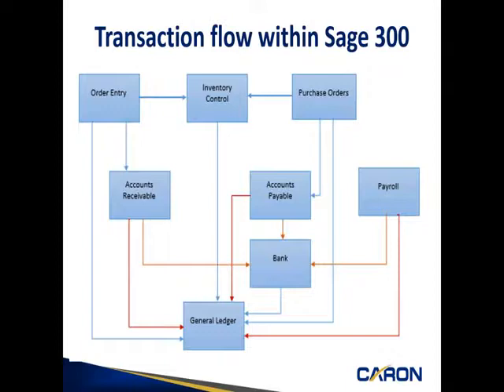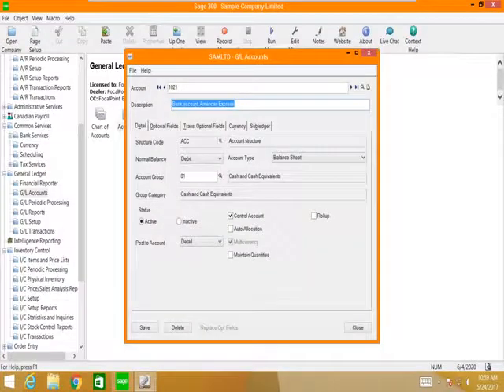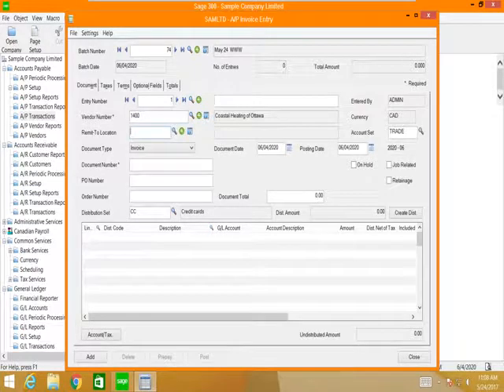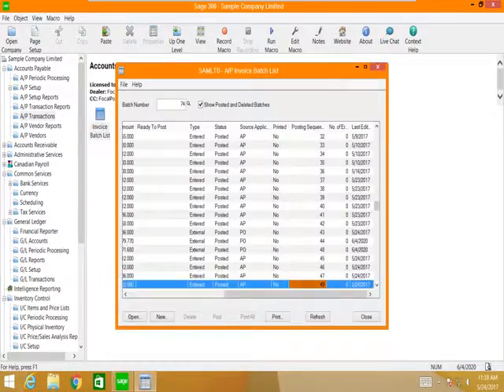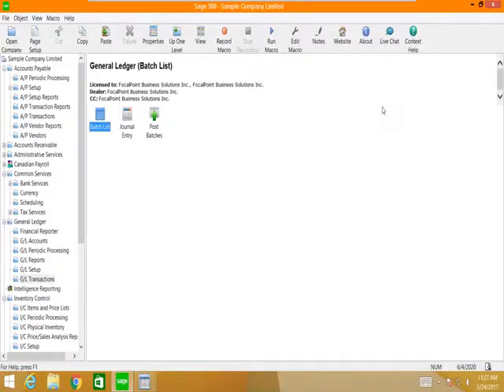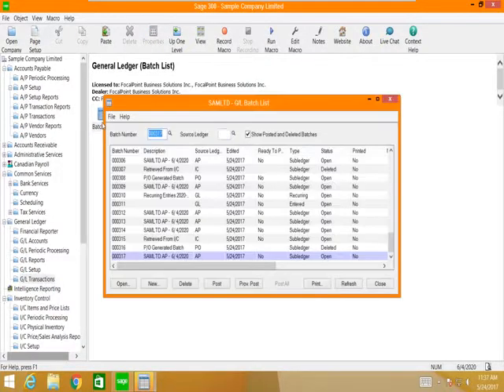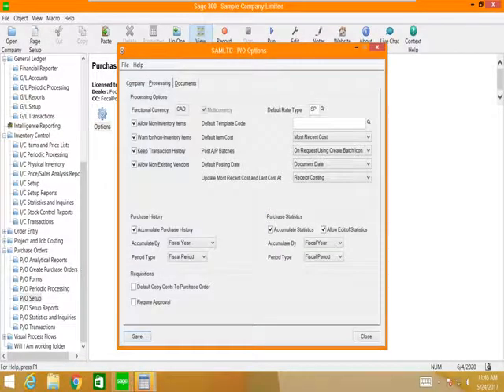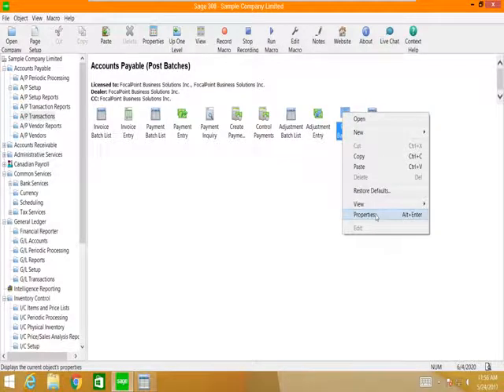Wednesdays with William - Transaction Flow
In this session you will learn:
- Why are Journal Entries important?
- The transaction flow within Sage 300
- Basic accounting (Debit and Credits)
- Journal entries generated by Accounts Payable, Accounts Receivable
- Journal entries generated by Inventory Control, Order Entry and Purchase Orders